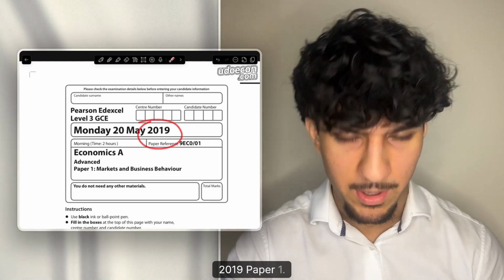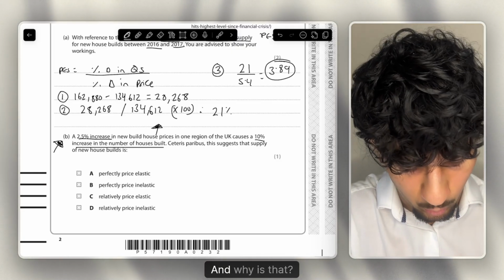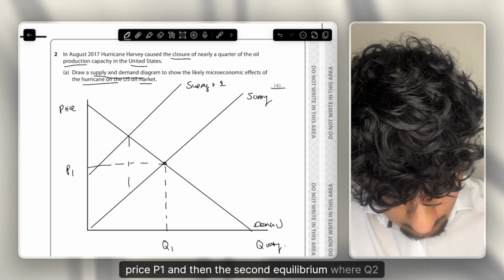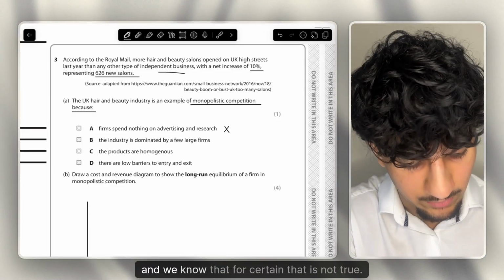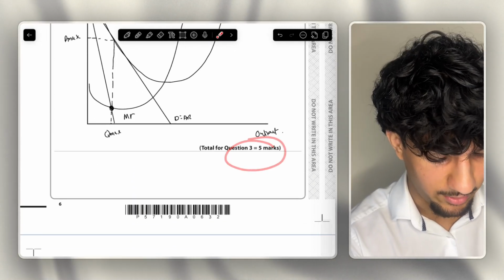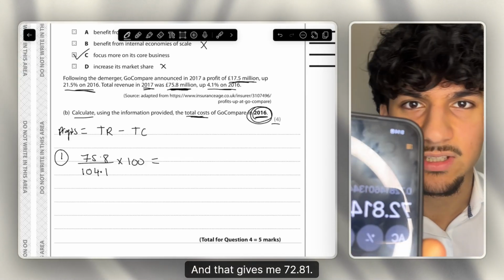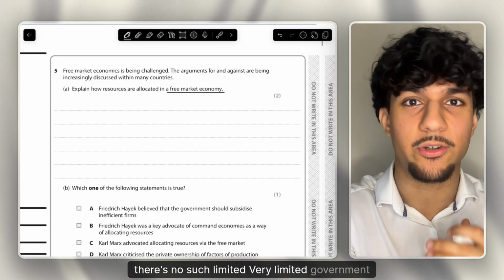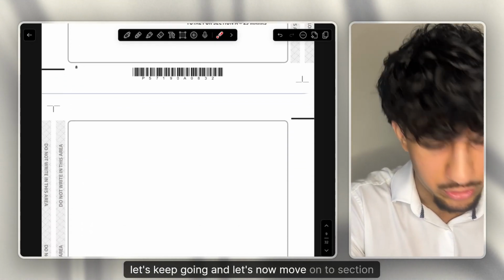Edexcel A Level Economics Paper 1 (Micro) June 2019 | Section A Walkthrough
About this video :

This video is a full walkthrough of Section A from the Edexcel A Level Economics Paper 1 (Micro) June 2019 exam, where we go through each question step-by-step and explain the economic reasoning behind the answers.

We work through the calculations, diagrams and explanations needed for the short-answer micro questions. Throughout the video I explain how to structure clear answers, apply key microeconomic concepts, and avoid common mistakes that cost marks in the exam.

Section A focuses heavily on core micro topics such as price elasticity of supply, supply and demand analysis, production possibility frontiers, monopolistic competition, demergers, free market economics, and division of labour, which all come up regularly in Edexcel Paper 1. The question list below is taken from Section A of the June 2019 paper.  ￼

Questions in the video:

1(a) With reference to the data provided, calculate the price elasticity of supply for new house builds between 2016 and 2017. You are advised to show your workings. (2)
1(b) A 2.5% increase in new build house prices in one region of the UK causes a 10% increase in the number of houses built. Ceteris paribus, this suggests that supply of new house builds is: (1)
1(c) Explain one factor that is likely to determine the price elasticity of supply of new house builds. (2)
2(a) Draw a supply and demand diagram to show the likely microeconomic effects of the hurricane on the US oil market. (4)
2(b) The diagrams show movements from position X to Y on production possibility frontiers. In which one of the diagrams does the movement from X to Y illustrate the most likely impact on the US economy of a natural disaster such as Hurricane Harvey? (1)
3(a) The UK hair and beauty industry is an example of monopolistic competition because: (1)
3(b) Draw a cost and revenue diagram to show the long-run equilibrium of a firm in monopolistic competition. (4)
4(a) The most likely reason for this demerger was to: (1)
4(b) Calculate, using the information provided, the total costs of GoCompare in 2016. (4)
5(a) Explain how resources are allocated in a free market economy. (2)
5(b) Which one of the following statements is true? (1)
5(c) Explain one advantage to a firm of using division of labour when organising its production process. (2)  ￼

Timestamps :
00:00 – Introduction and PES calculation
02:15 – Supply elasticity and what determines PES
04:34 – Hurricane Harvey: supply and demand effects in the oil market
05:54 – Production possibility frontiers and natural disasters
07:30 – Monopolistic competition and long-run equilibrium
11:00 – Demergers and GoCompare cost calculation
15:51 – Free market resource allocation, Marx vs Hayek, and division of labour

Topics covered: Price elasticity of supply, Housing market economics, Supply and demand analysis, Oil market shocks, Production possibility frontiers, Monopolistic competition, Long-run equilibrium, Demergers, Profit and cost calculation, Free market economies, Economic thinkers, Division of labour.